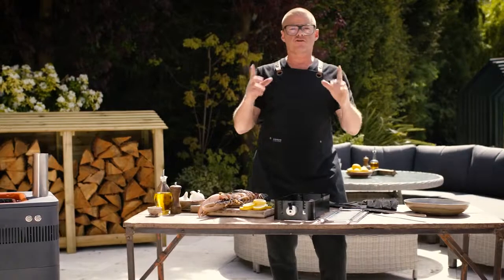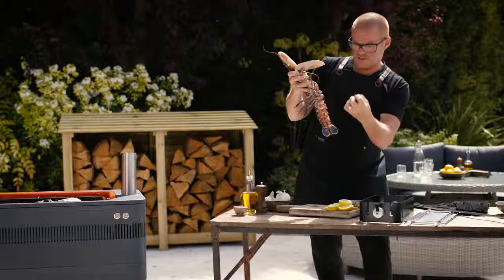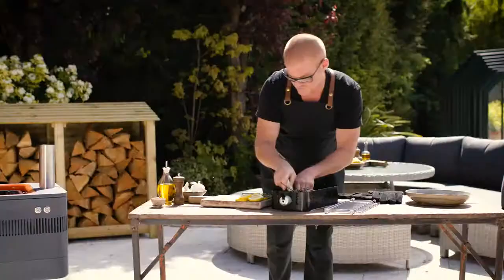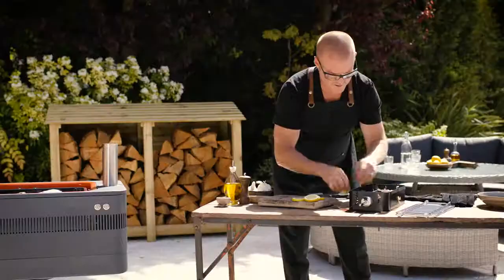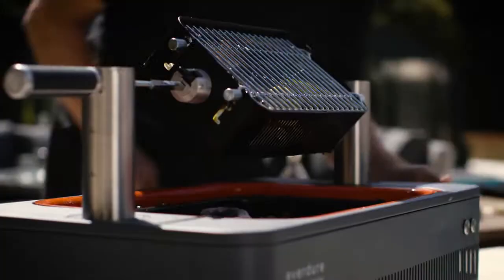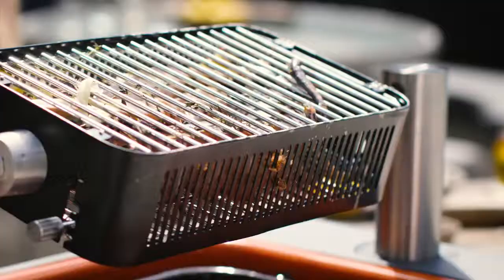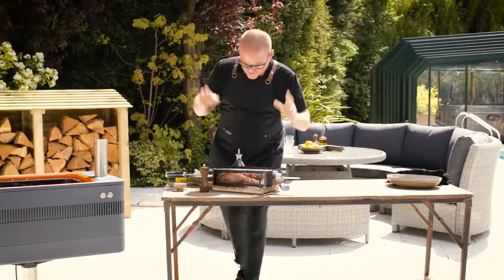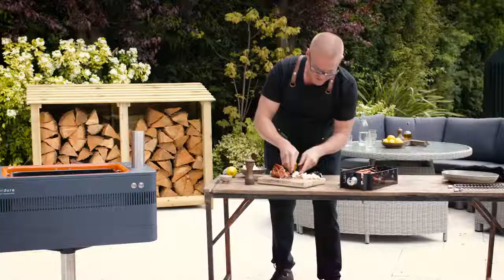Rotisserie Lobster Using the rotisserie cage on the FUSION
The Everdure Fusion Charcoal Grill is a versatile and innovative premium grill. The Fusion can function as a tabletop grill or attach the included pedestal stand that offers a solid freestanding solution. The Fusion is equipped with the Fast Flame Ignition System that utilizes an electric element, so you can get your charcoal burning at just the right temperature in just 10 minutes. With the patented, retractable Rotiscope Technology, you can set up an authentic, top-of-the-line rotisserie, powered by a discrete motor, in moments. The jaw-like Cliplock Forks ensure everything from chickens to suckling pigs are kept firmly in place on the rotisserie rod as it turns. From the subtly integrated rotisserie, to the retractable power cord, the Hub is the perfect balance of function and form, taking design cues from minimalist Danish design. Easy to use and take care of, the porcelain enamel firebox and charcoal tray are easy to maintain after use.